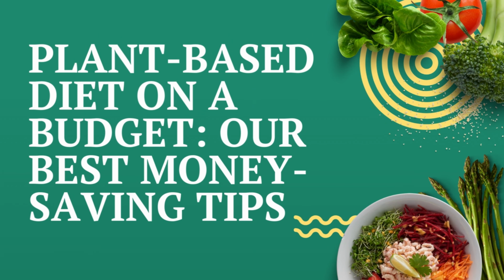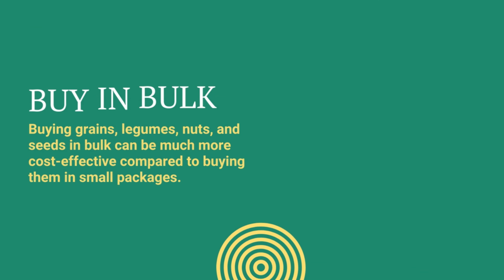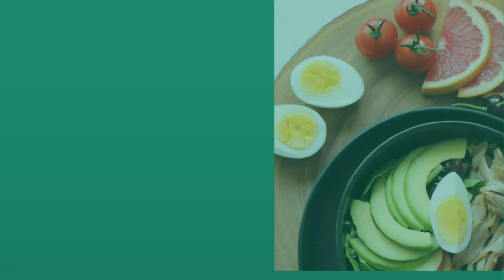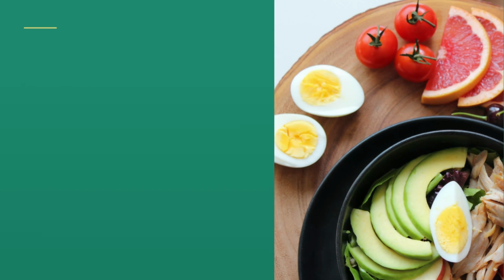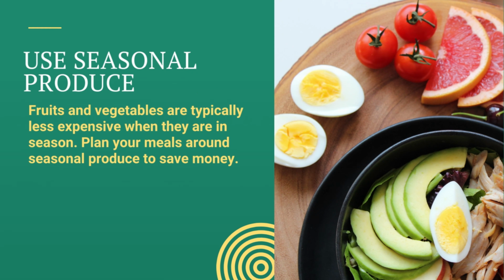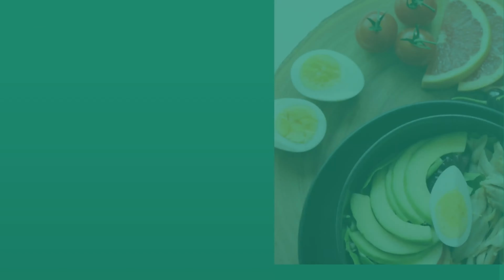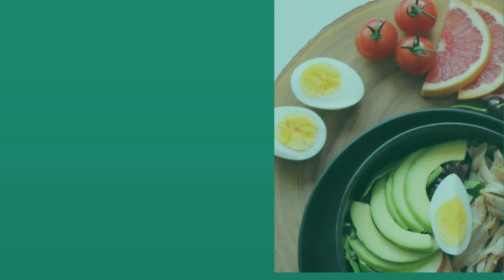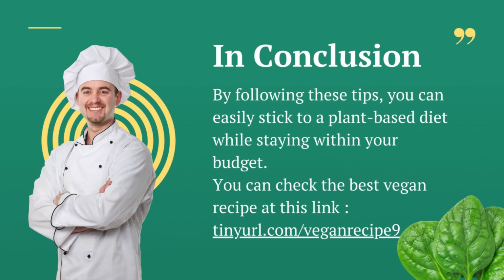Plant-Based Diet on a Budget: Our Best Money-Saving Tips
A plant-based diet can be affordable and budget-friendly, especially if you follow these tips.